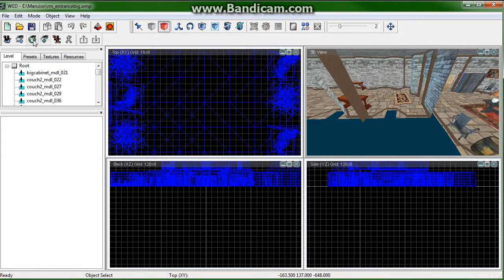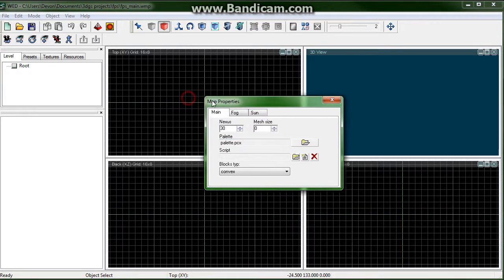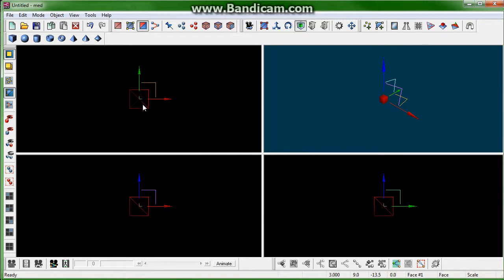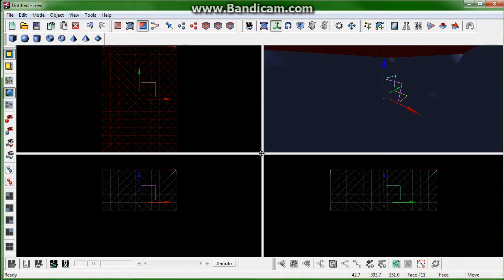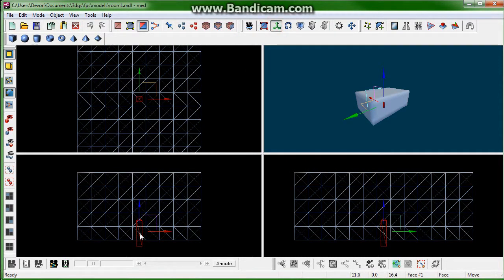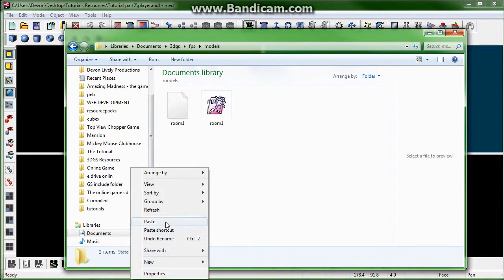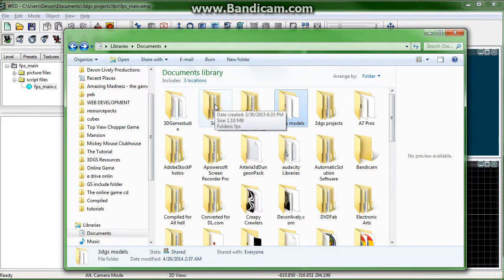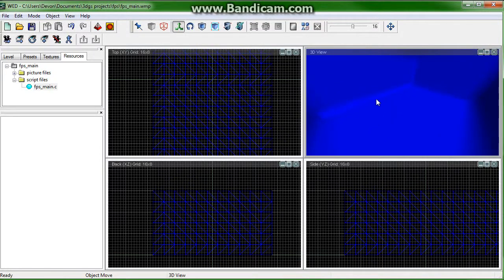2. Create PC game from scratch ~ Add Script to WED / Create Room with MED ~ English 3DGamestudio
In this tutorial, we begin discussing the very basics of WED, learn how to create a map, attach a script, create a room with MED,